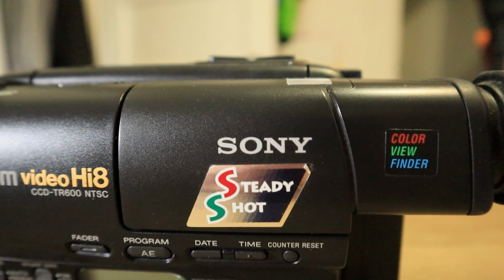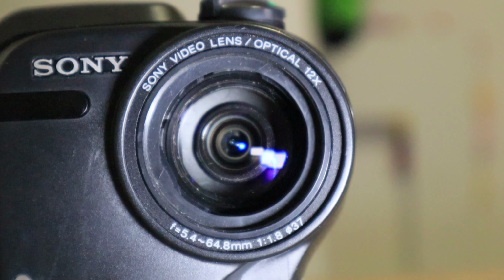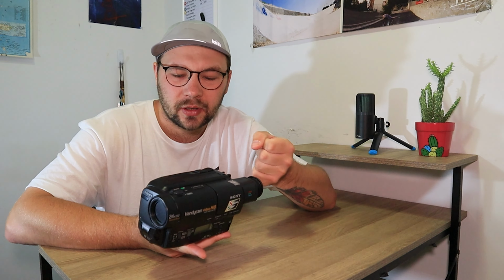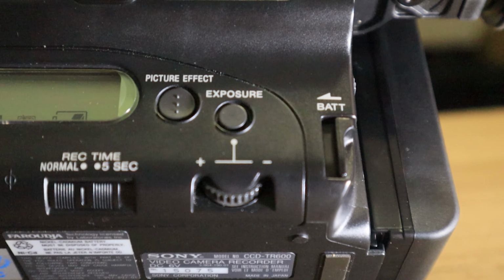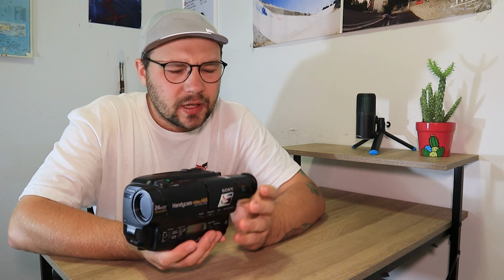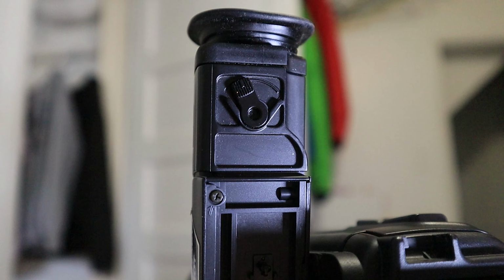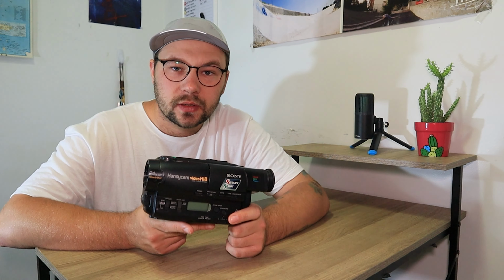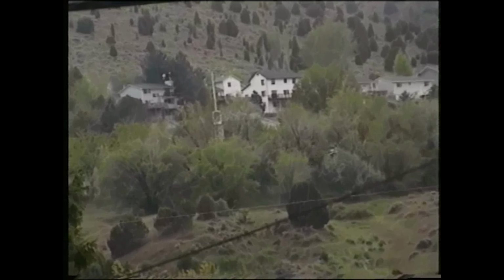[Review] Sony CCD-TR600 From 1995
This is a review on the Sony CCD-TR600. Manufactured in 1995 and take 8mm videos cassette tapes. I go over some of the specs of the camera. Along with showcasing the external features of it as well. I then show the footage that the camcorder produces to demonstrate how the footage and audio is. I show case the zoom capability of the camcorder. Along with the picture effects it comes with.

Sony CCD-TR600 battery & charger

ClearClick video 2 digital converter

8mm video cassette tapes

Filming handle

My eBay store